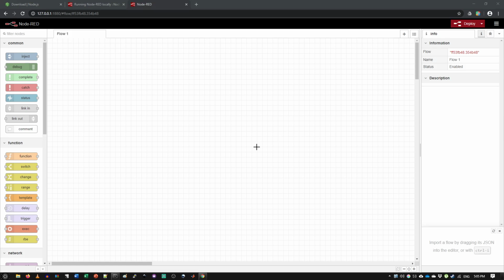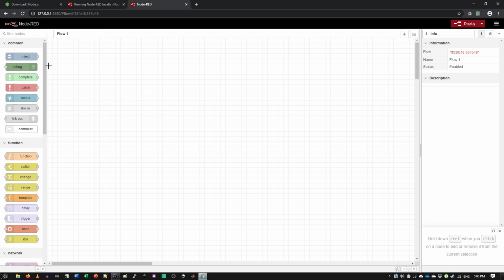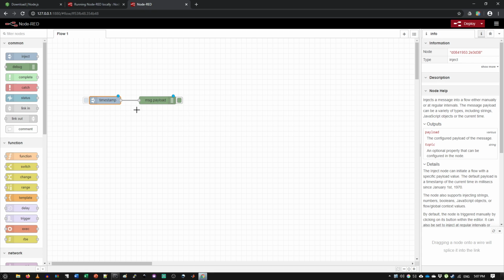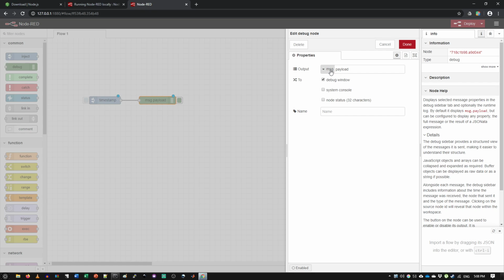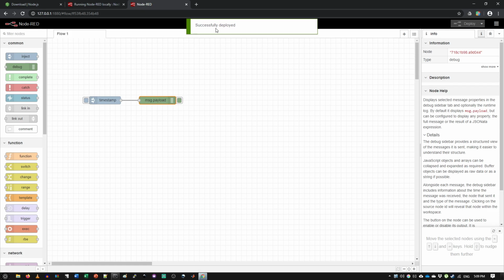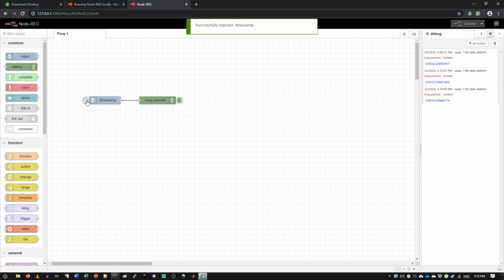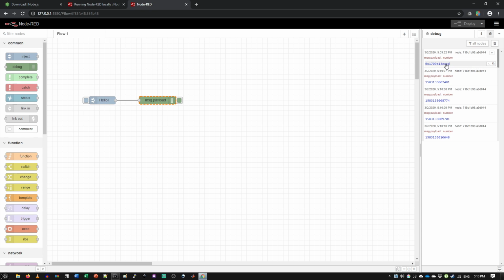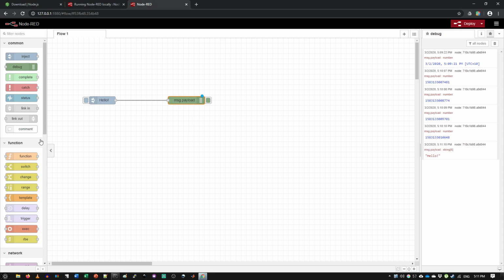02 - Basic Input and Output